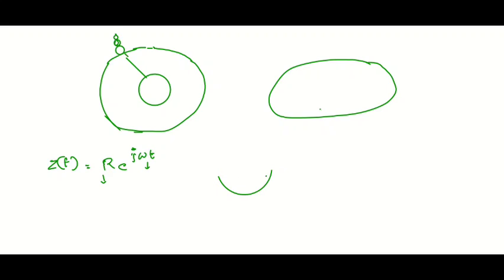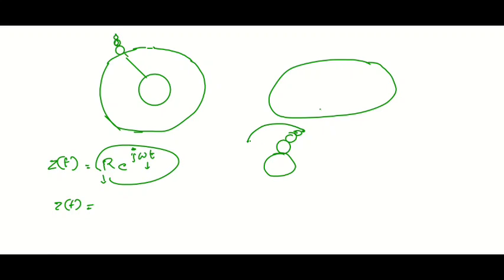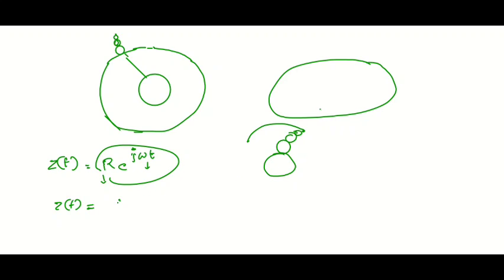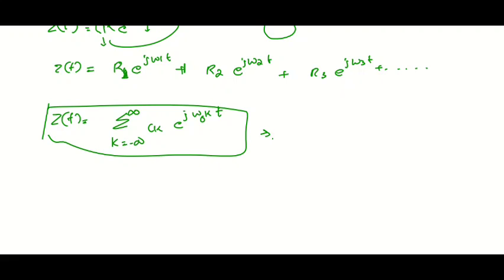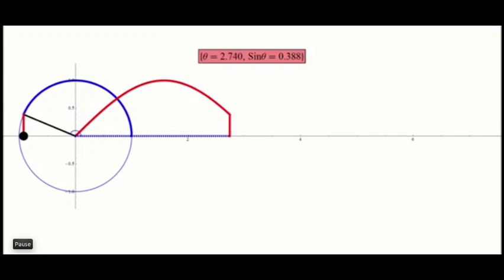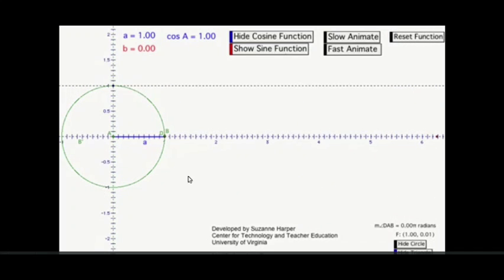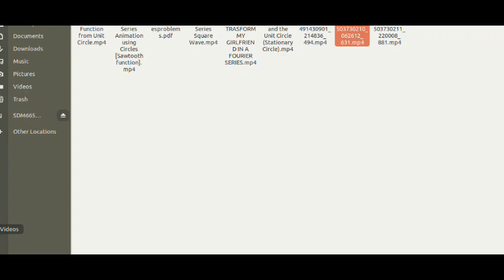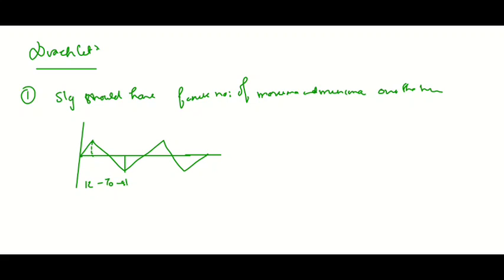Fourier series 1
An introduction to Fourier series